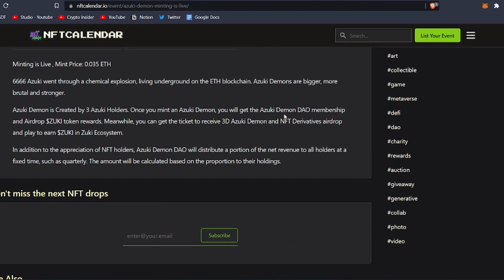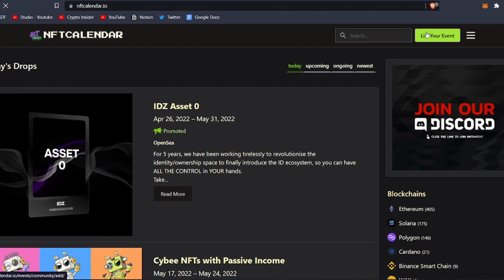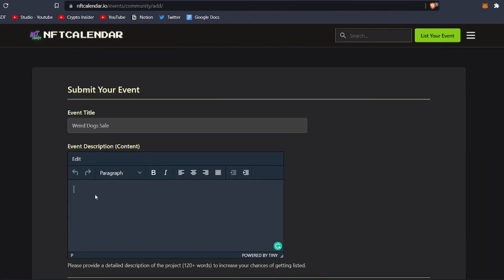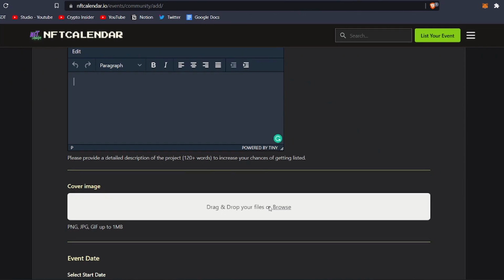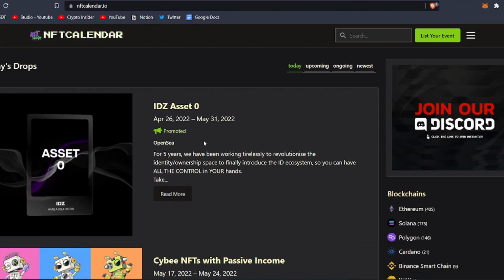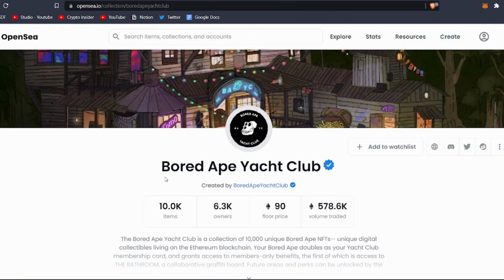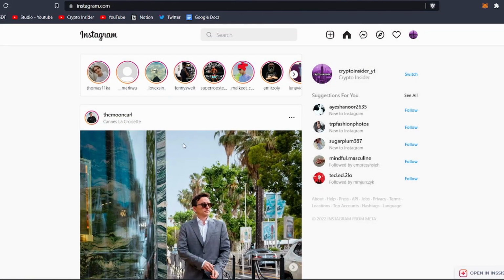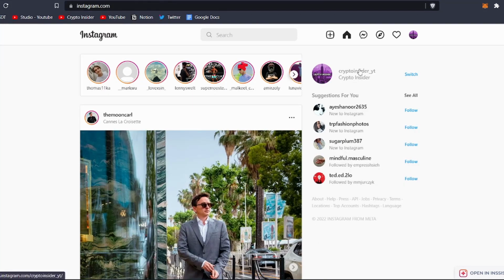DO THIS to BOOST your NFT Sales in 2022!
In this video, you’ll learn how to promote and to market your NFTs to sell more of them. Learn what platforms to use, learn from other NFT artists, and sell more NFTs.

Timestamps:
Intro 0:00